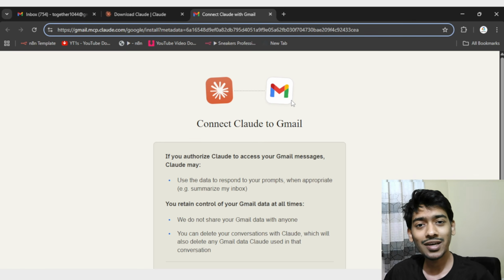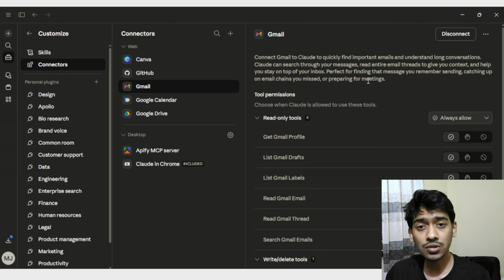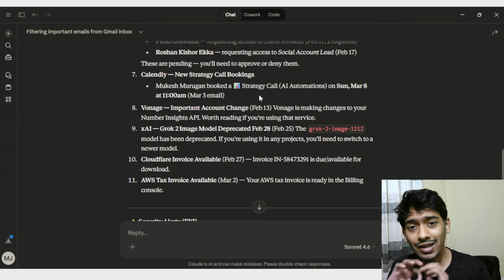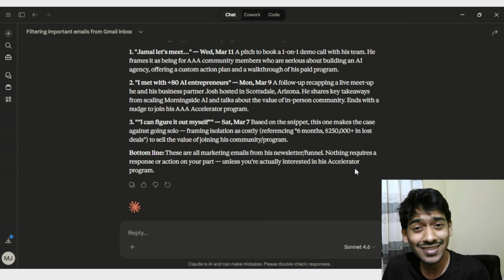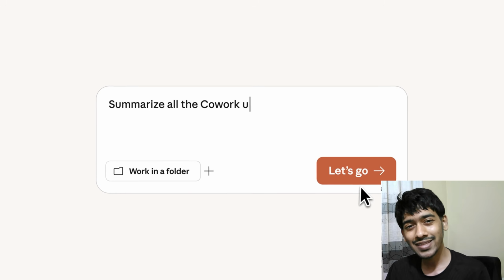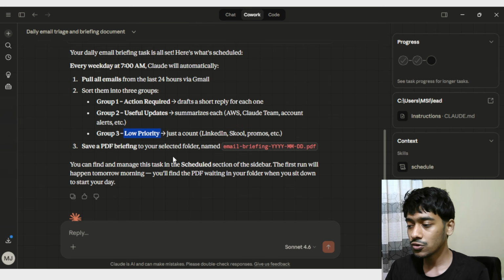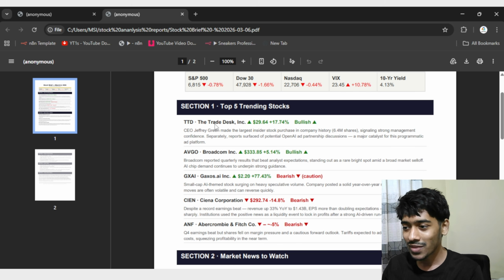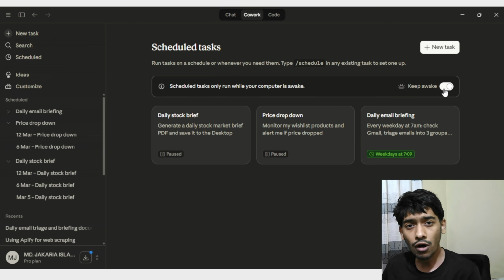Claude AI Can Now Read and Reply to Your Emails — Here's How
I connected Claude AI to my real Gmail inbox (200+ unread emails) and set up a fully automated email system using Claude's Cowork Scheduled Tasks. In this video, I show you exactly how to use Claude AI with Gmail to search emails, summarize threads, draft replies, and build a daily email briefing that runs automatically every single morning — all without writing a single line of code. This is the future of AI-powered email management — if you want to save 30-60 minutes every day on email, this Claude AI + Gmail tutorial is for you!

📄Inside the Community you'll get a Gmail Automation Blueprint (prompts + templates inside)

👉🏻 upwardai.netlify.app

TOOLS USED IN THIS VIDEO:
1️⃣ Claude AI:

TOPICS COVERED IN THIS VIDEO:
. How to connect Gmail to Claude AI
. Searching and reading emails with AI prompts
. Finding important emails buried under 200+ unread
. Drafting professional email replies with Claude
. Introduction to Cowork and how it works
. Setting up Scheduled Tasks with /schedule
. Building a daily automated email briefing
. More scheduled task ideas for Gmail automation

TIMESTAMPS:
0:00 — Intro
0:51 — How to Connect Gmail to Claude
2:32 — Use Case 1: Inbox Triage (Finding What Matters)
5:16 — Use Case 2: Summarizing a Specific Sender's Emails
6:44 — Use Case 3: Drafting a Reply with Claude
8:16 — Cowork + Scheduled Tasks Explained
9:23 — Setting Up a Daily Email Briefing (Live)
11:35 — Testing the Scheduled Briefing (Viewing the PDF)
13:18 — More Scheduled Task Ideas (Stocks & Price Tracking)
15:06 — Important Limitation (Keep Awake Feature)
16:12 — Recap + Final Thoughts